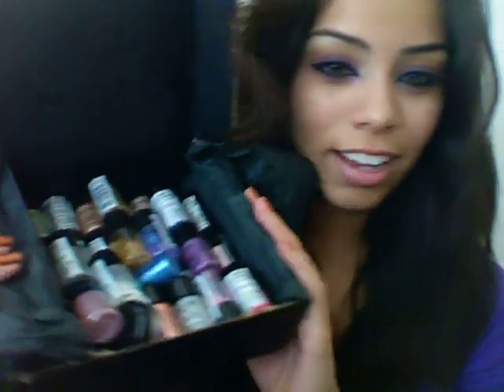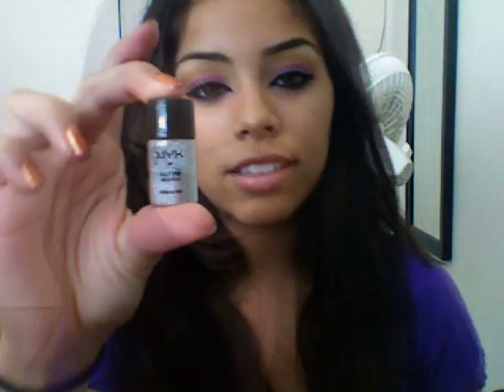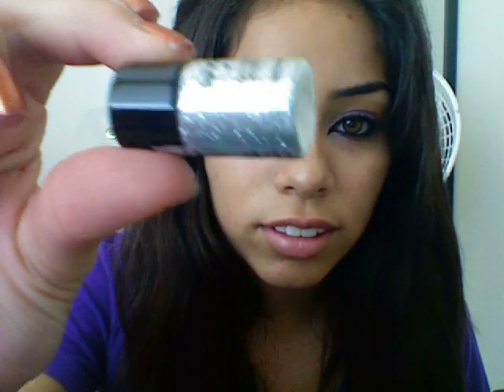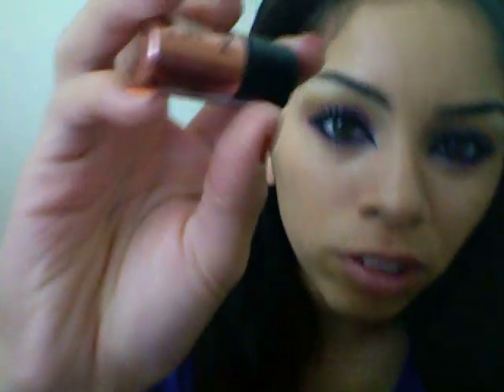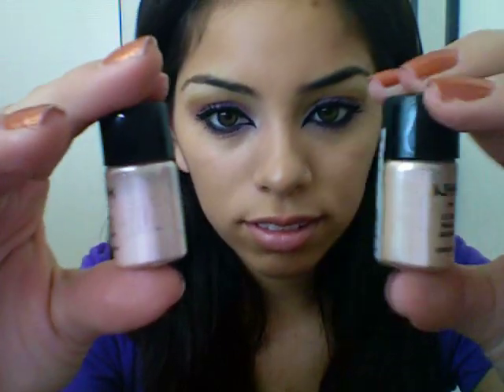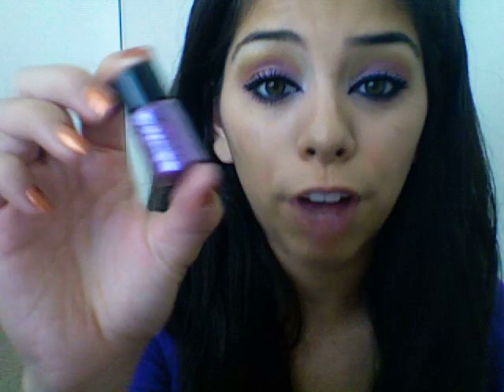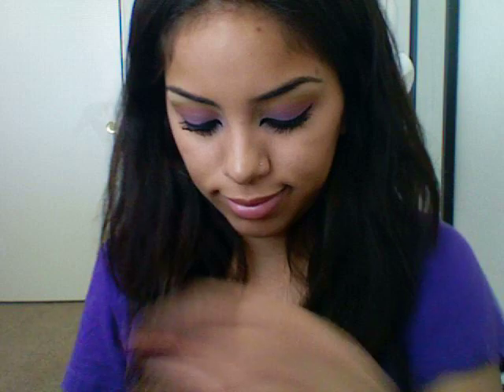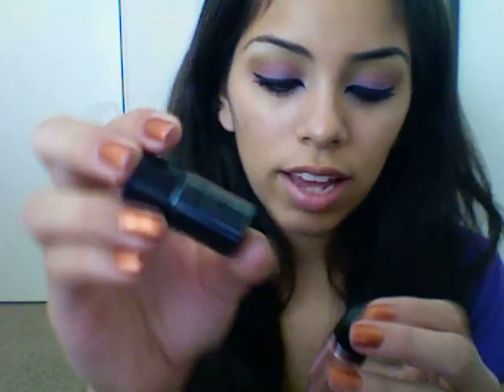Thanks Alisya.!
she's such a freakin sweet girl.! thanks sooo much.! if you subbies would like to see a look using any of these let me know.!
her link
gone, cause people keep askin her for free makeup
so sorry guys.
thats not right. =/